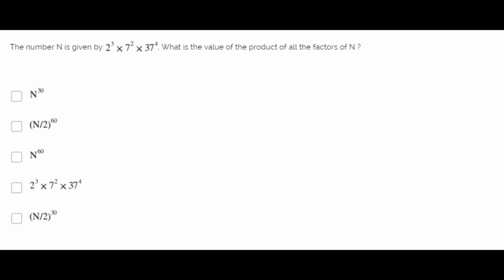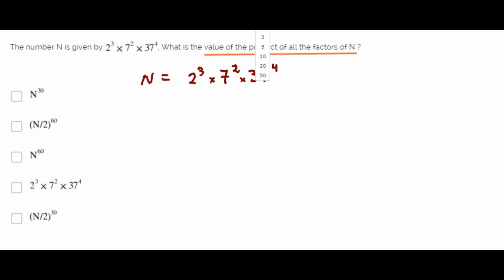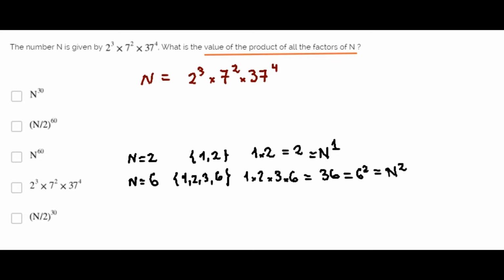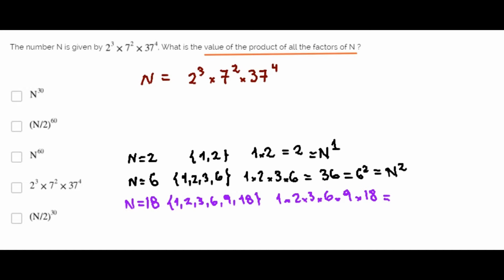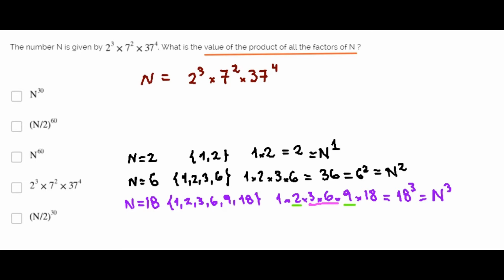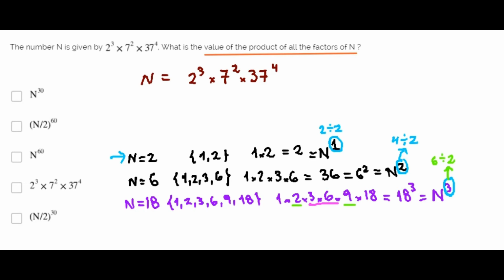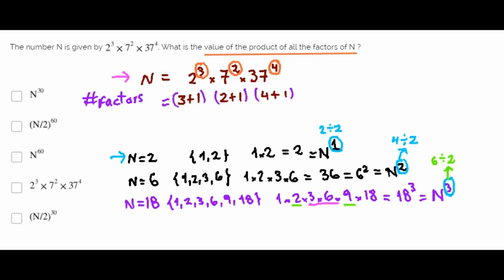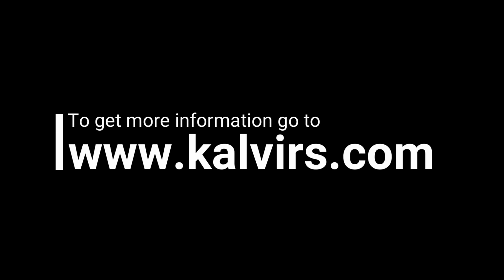MATH TEST 02. Q20. PRODUCT OF FACTORS. PROBLEM SOLVING. NUMBER PROPERTIES